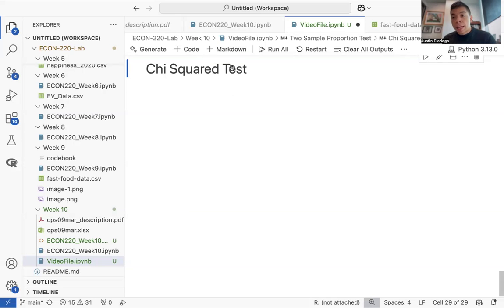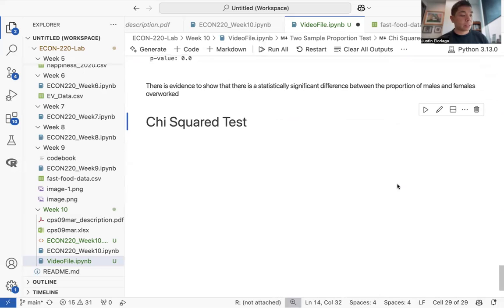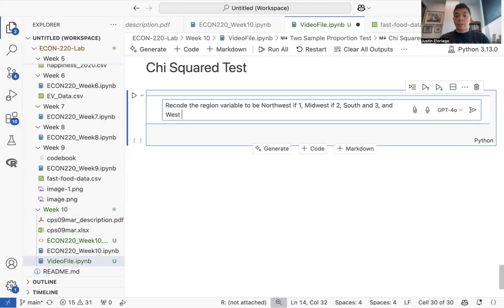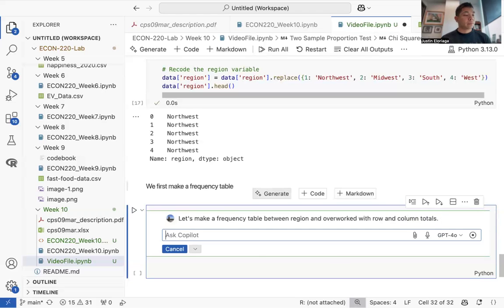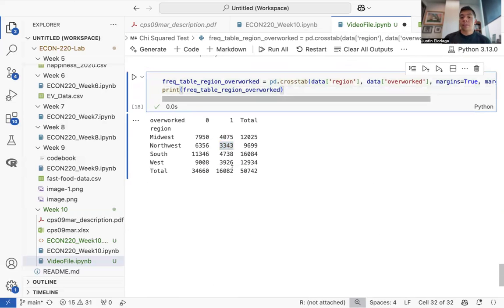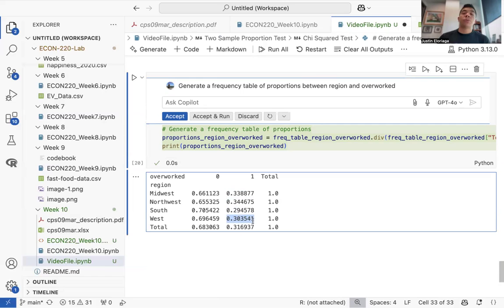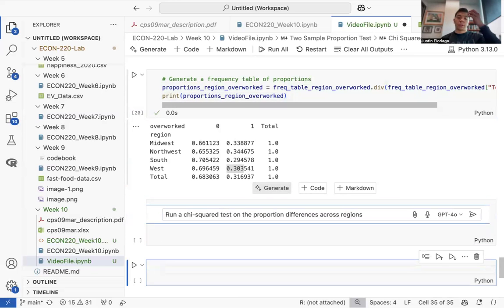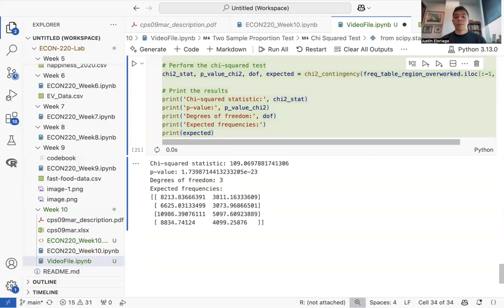Chi-Squared Test in Python